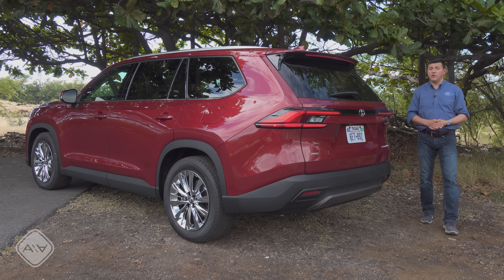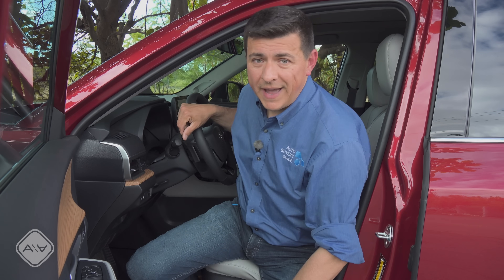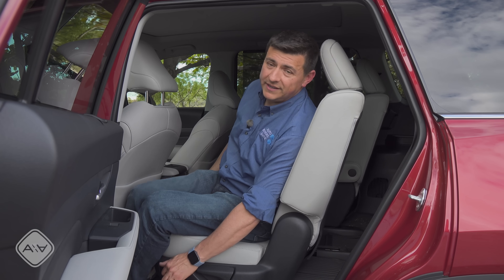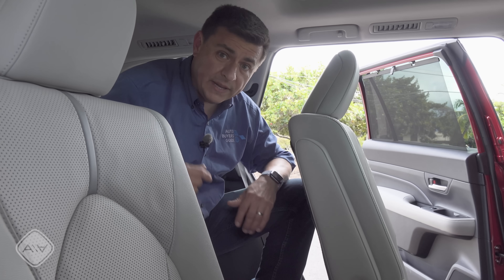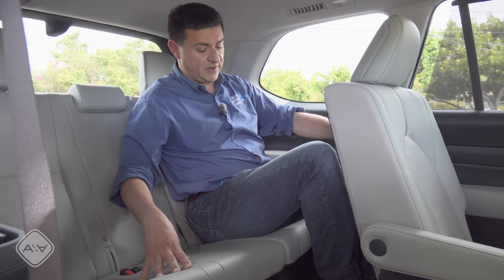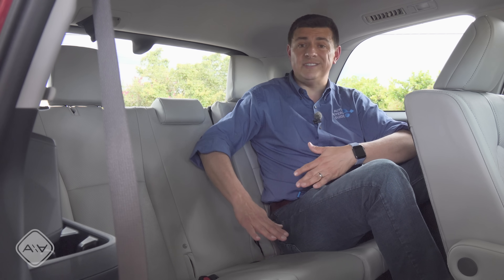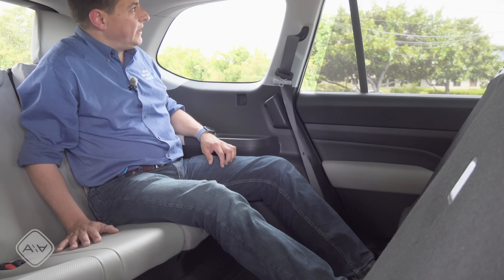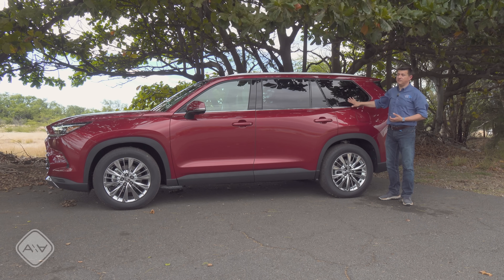This Could Be The Roomiest "Affordable" 3-Row SUV In America | 2024 Grand Highlander Seats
While we wait for final pricing and legroom details, let's take a deeper dive into the Grand Highlander's seating arrangement. With seating for 7 or 8 people 3 sets of LATCH anchors, wide doors in the rear and class leading 3rd row comfort, the Grand Highlander look like it has it all, but just how well do adults fit in tha back? Let's find out.